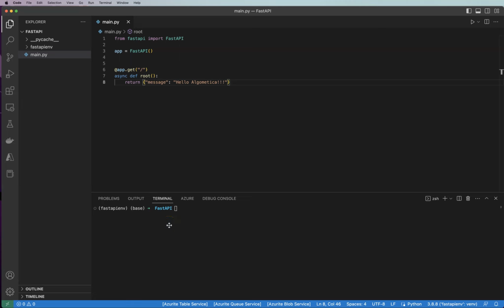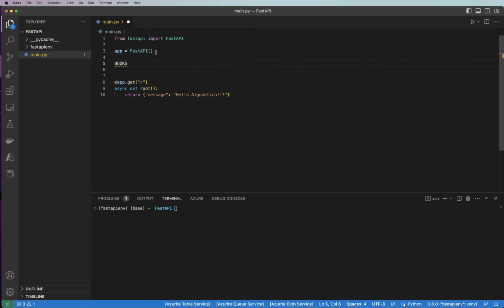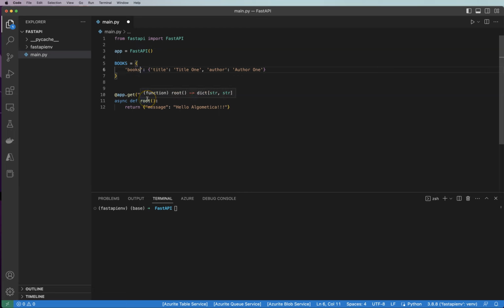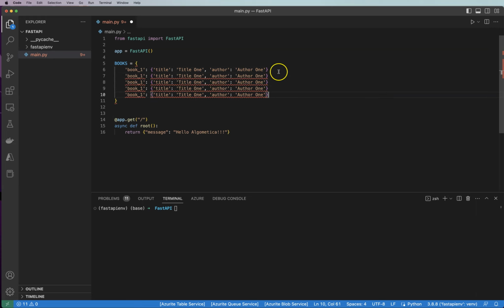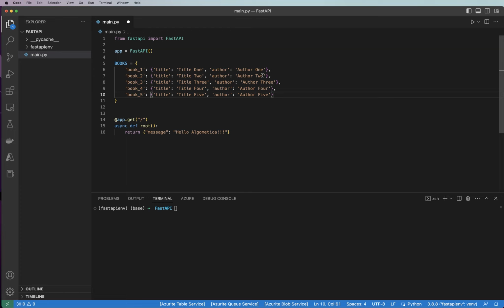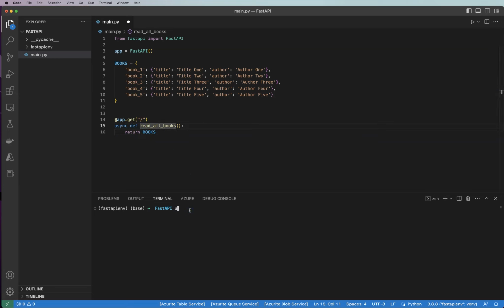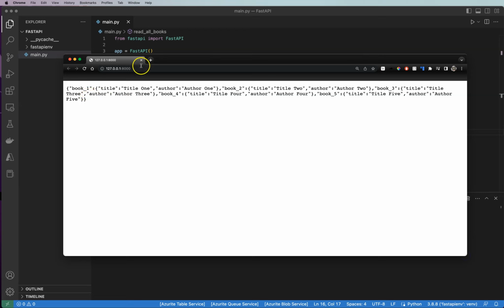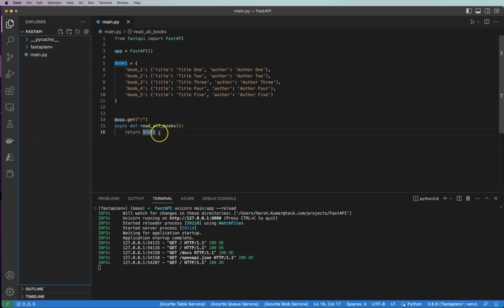FastAPI Complete Course - Project-1 GET request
In this lecture we will be looking at our Book's project's GET request, where it will return a BOOKS dictionary.

00:00 - Enhancing GET request
03:52 - API in browser